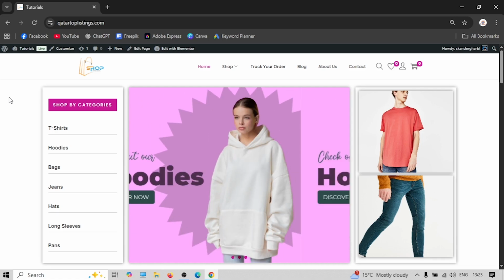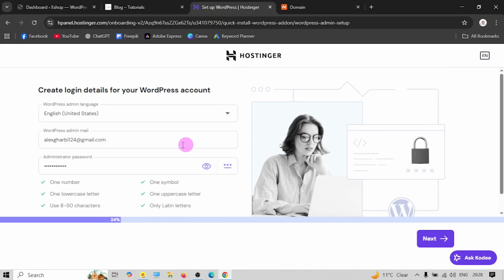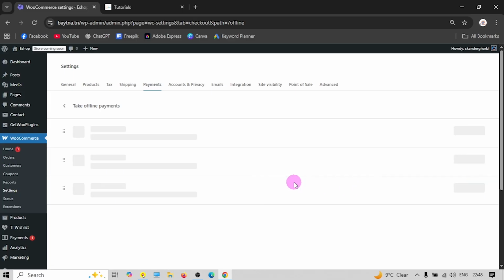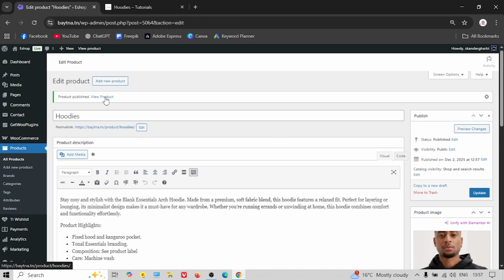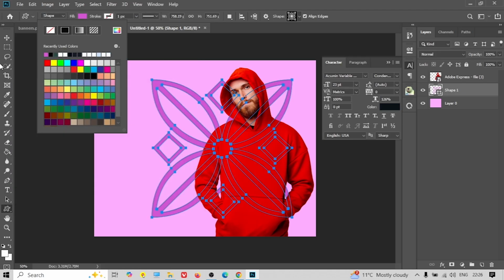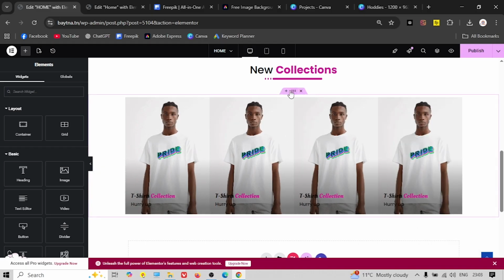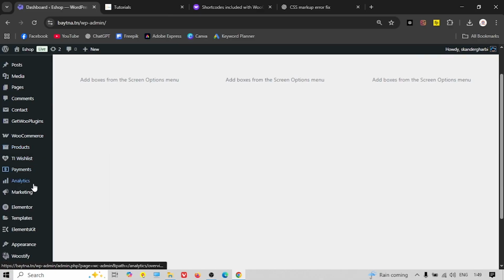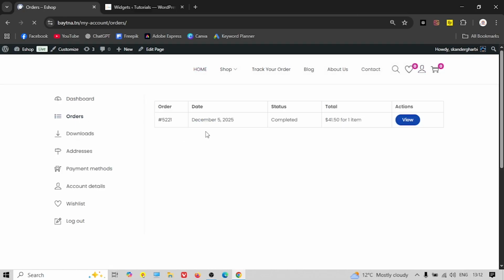How To Create An Ecommerce Website With Wordpress And Elementor - 2026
★ -- Important Links -- ★

how to create an ecommerce website with wordpress and elementor - how to create an ecommerce website with wordpress and elementor 2026.

in this video  i will show you how to create woocommerce wordpress website with elementor.   so watch this video on how to make an ecommerce website with wordpress and you will have an amazing commerce wordpress website running in a few hours!  in this ecommerce tutorial  i cover how to use the elementor page builder and wordpress.

in this woocommerce tutorial you will learn how to create woocommerce wordpress website with elementor and build a professional ecommerce store with ease.
how to create an ecommerce website with wordpress 2026 ✅.

[free] create a professional e-commerce website with wordpress and elementor from scratch?
how to create an ecommerce website with wordpress and elementor 2026 | for beginners.

Create An eCommerce Website (Step-by-Step) Using Elementor & Woostify – Best ONLINE STORE 2026 Tutorial

Want to Create An eCommerce Website in 2026 without coding? In this complete step-by-step tutorial, I’ll show you how to build the Best eCommerce Website using Elementor (free) and the Woostify free WooCommerce theme. This method is beginner-friendly, fast, and perfect for anyone who wants to start an online store and make it look professional.

In this video, you will learn:
✅ How to install WordPress the right way
✅ How to use Elementor free page builder to design beautiful pages
✅ How to set up the Woostify theme for a clean and fast eCommerce store
✅ How to add products, categories, and payment methods
✅ How to optimize your shop for sales and speed
✅ How to customize your homepage, shop page, and product pages

Whether you want to start selling physical products, digital products, or print-on-demand items, this guide will help you create a stunning eCommerce website from scratch.

If your goal is to build the Best eCommerce Website with a professional design—without spending money on expensive themes—this tutorial is perfect for you.

✨ Tools Used in This Video:
• Elementor (Free)
• Woostify Theme (Free)
• WooCommerce
• WordPress

⌚ Timestamp:
00:00 Introduction & Demo Website Tour
05:02 Best & Fastest Hosting
06:40 Choosing the Best Hostinger Package
10:48 Installing WordPress
15:36 Exploring the WordPress Backend
24:43 Connecting Domain to Hosting
28:41 Adding a New Theme
32:43 How to Install WordPress Plugins
35:56 WooCommerce Setup
38:33 Setting Up WooCommerce Products
39:25  Tax GST Setup
41:57  Product Shipping Settings
49:59 Payment Gateway Setup
58:52 WooCommerce Attributes Setup
01:05:48 Creating Simple Product
01:18:30 Creating Variable Product
01:26:19 Homepage Setup & Design
01:37:32  Designing Banners with Photoshop
01:52:01 Creating the Header Section
01:59:45 Product Category Section Design
02:07:28 WooCommerce Product Section Design
02:11:38 Designing the Banner Section
02:16:35 Designing the Blog Section
02:19:28 Mobile & Tablet Optimization
02:23:40 Creating Header Pages
02:34:21 Footer Setup & Design
02:41:22 Setting Up Sidebar Widgets
02:46:50 Final Design Customization
02:54:03 Placing an Order Example